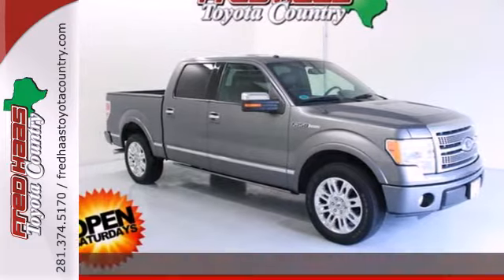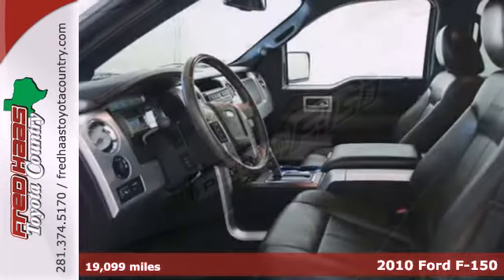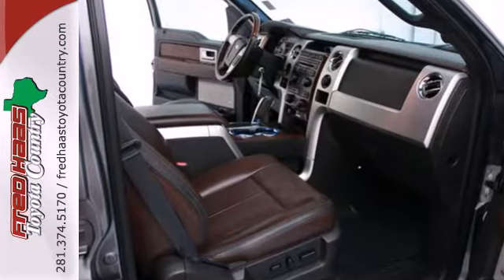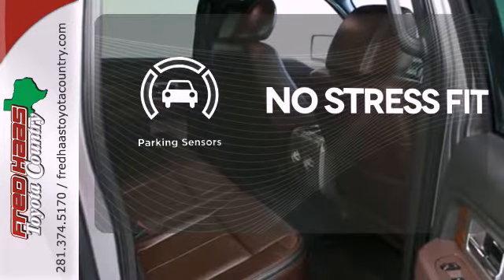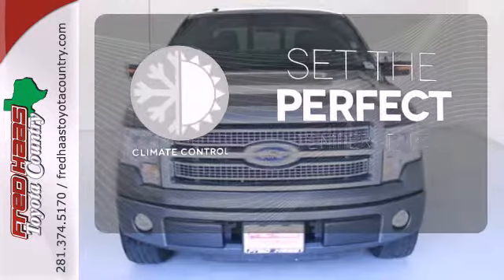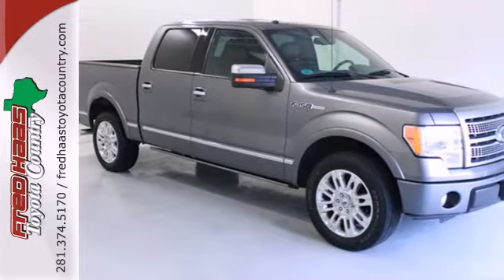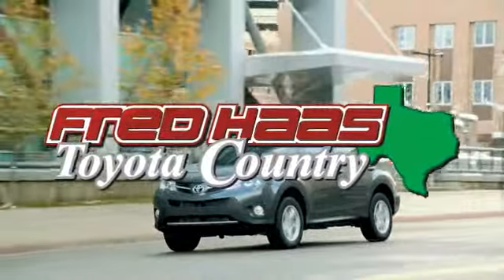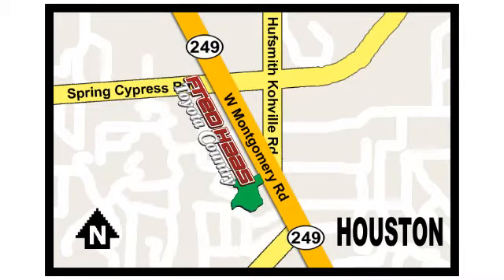2010 Ford F-150 Houston Spring, TX AFB73966T - SOLD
Year: 2010
Make: Ford
Model: F-150
Engine: 5.4L V8 EFI 24V FFV
Transmission: 6-Speed Automatic Electronic
Color: Gray
Mileage: 19099
Stock #: AFB73966T
2010 FORD F150 PLATINUM ***Local Trade In***, **ONE OWNER**, Clean CarFax History, and Leather, CD, Sunroof. Yeah baby! You Win! Stop clicking the mouse because this gorgeous 2010 Ford F-150 is the low-mileage truck you've been looking to find. It is nicely equipped with features such as ***Local Trade In***, **ONE OWNER**, Clean CarFax History, and Leather, CD, Sunroof. New Car Test Drive called it "...comfortable on bumpy streets around town, over rugged terrain like construction sites, farms and utility roads, and on the open highway..." J.D. Power and Associates gave the 2010 F-150 4 out of 5 Power Circles for Overall Initial Quality Mechanical. Be prepared to be transformed when you get behind the wheel and feel the power surge right into your very soul as you mash the gas and zoom off over the horizon. What are you waiting for? Call or come by today! ***For a no-hassle experience contact the Fred Haas Toyota Country Internet Team to honor this special internet price *** Our commitment to customer service is second to none. We are dedicated to giving our customers the best internet buying experience possible. Our primary concern is the satisfaction of our customers. Need to trade up? We also offer one of the most comprehensive parts and service departments in the automotive industry! We are located on the south bound feeder road of S.H. 249 between Spring-Cypress & Jones Road. Just 10 minutes north of the beltway or 5 minutes north of 1960!

Address:
22435 Tomball Parkway